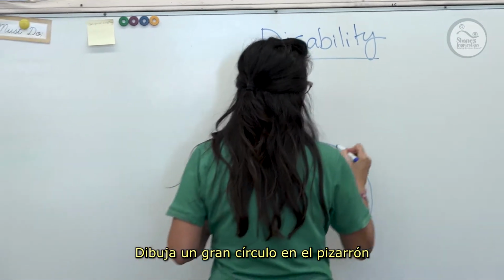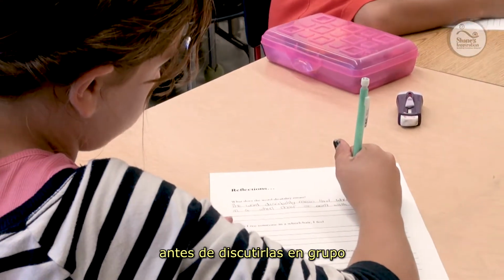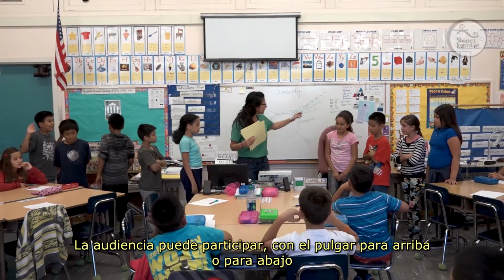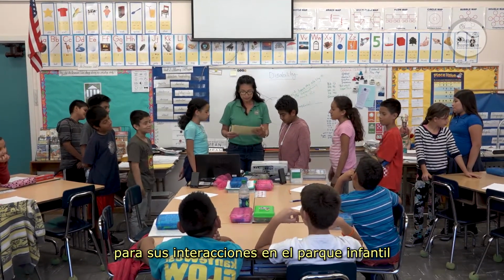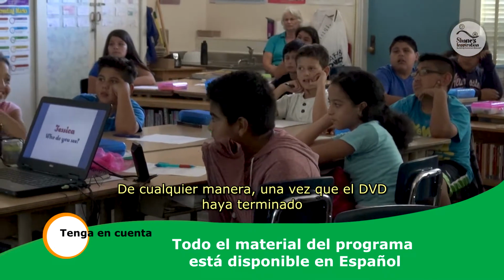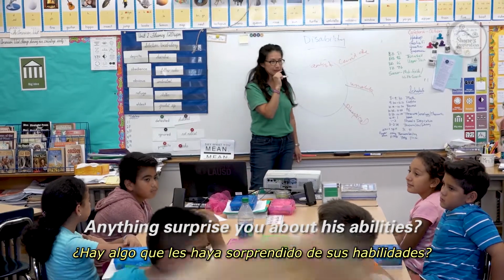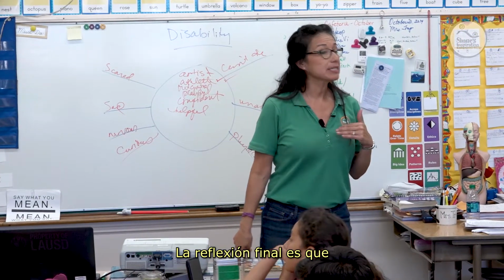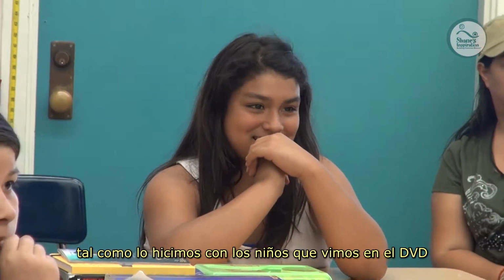Shanes 4 1